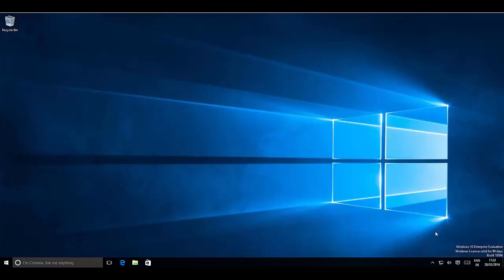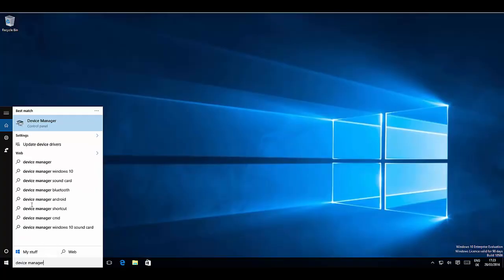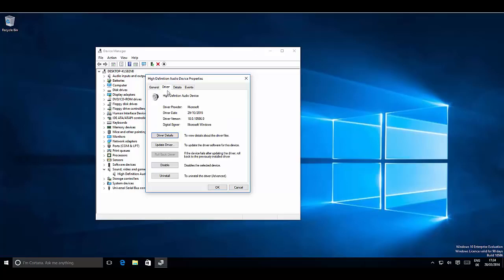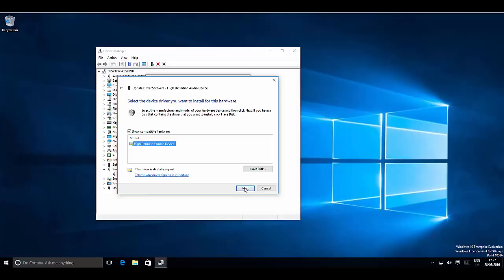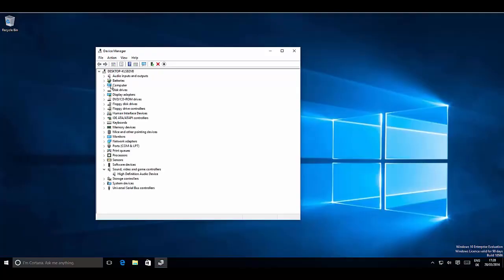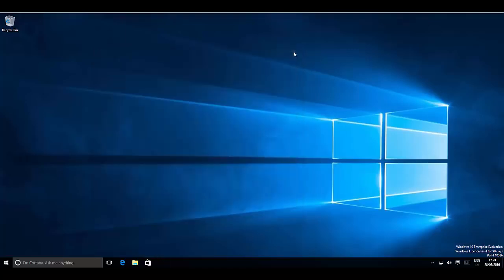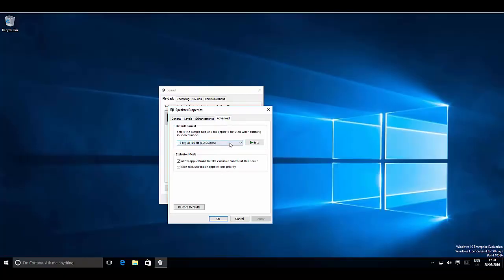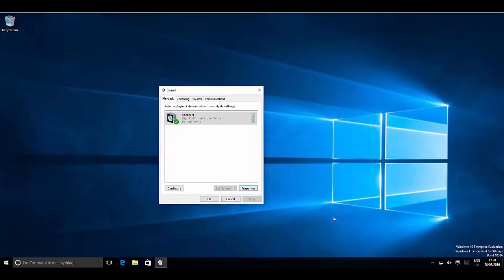How to Fix Sound or Audio Problems on Windows 10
In this video I am going to show you How to Fix Sound or Audio Problems on Windows 10. Windows 10: How to fix sound issues after upgrade. How to fix audio sound problem not working on windows 10
How to fix sound drivers issues on Windows 10. Fix Realtek High Definition Audio Driver Issue for Windows 10. Sound problems in Windows 10? Here are some workaround. How to Fix Windows 10 Sound Issues. Fix windows 10 audio problems. how to fix audio problems in windows 7. how to fix audio problems in windows 8.windows 10 realtek audio problems. how to fix windows 8.1 problems.windows 10 no sound fix. windows 10 audio stutter. windows 10 audio driver. windows 10 sound problem

This channel fully realeted by tech..

 you can follow me on instragram username --aruphalder9s